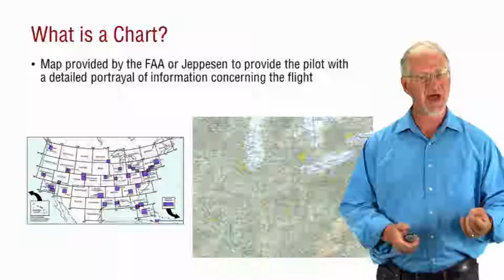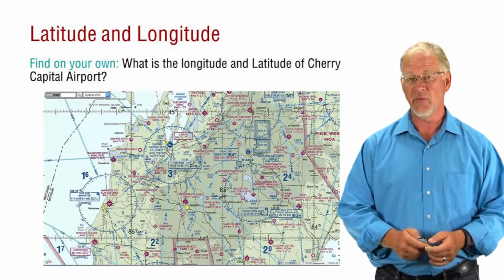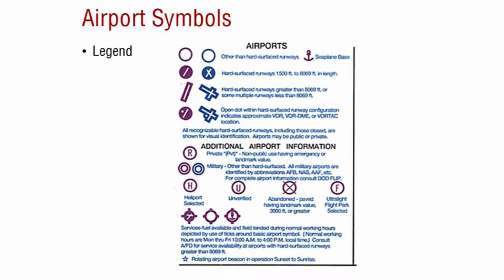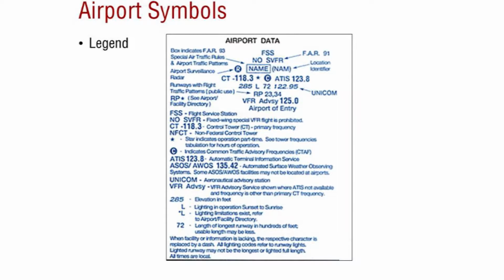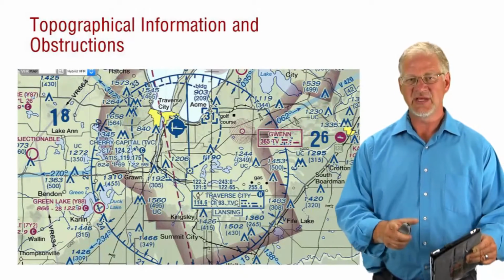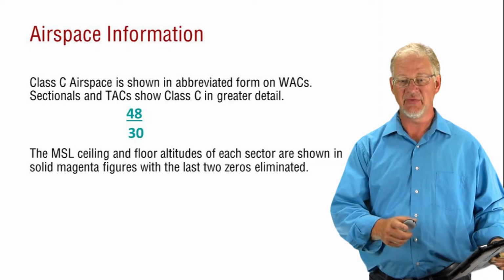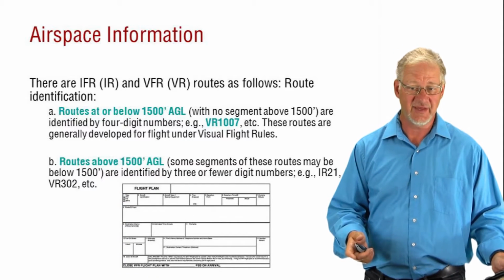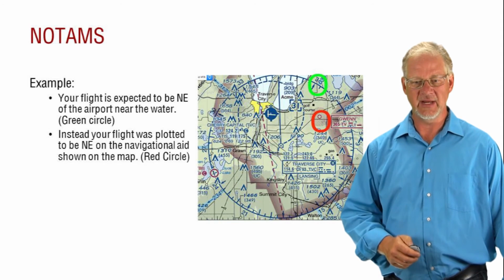Drones in Controlled Airspace Charts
Certified Training Institute's Drones in Controlled Airspace - Charts and Sectionals. If you like this video and are interested in getting your commercial drone license, you can purchase the whole course